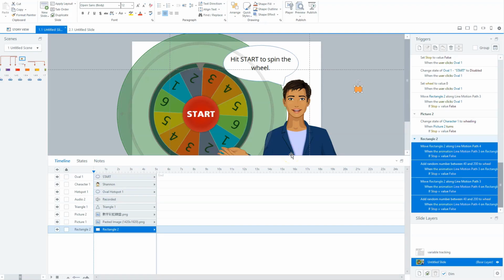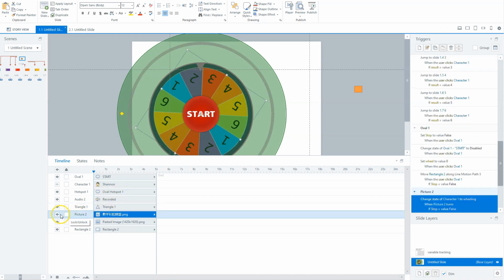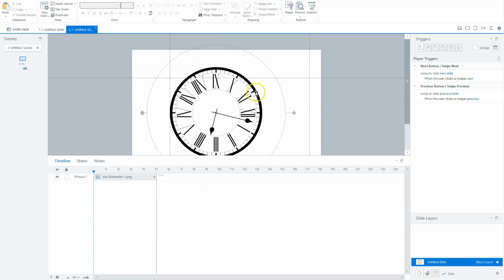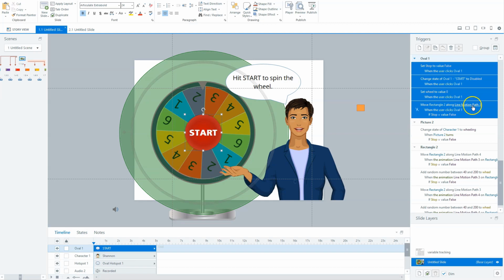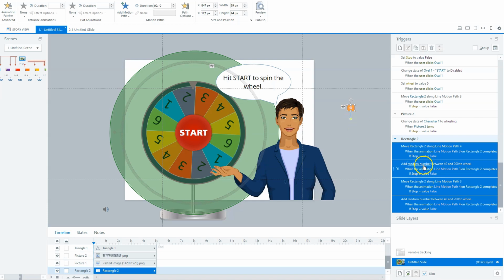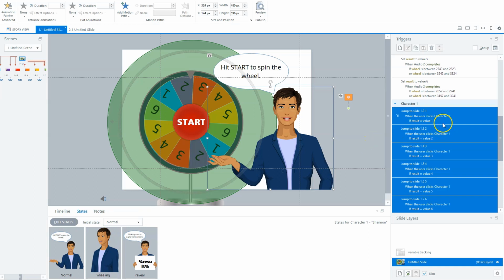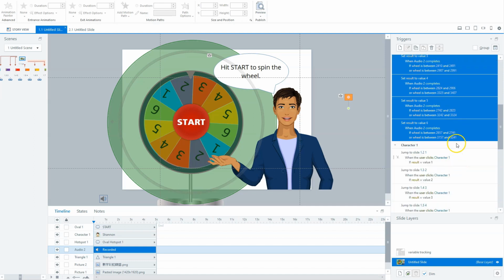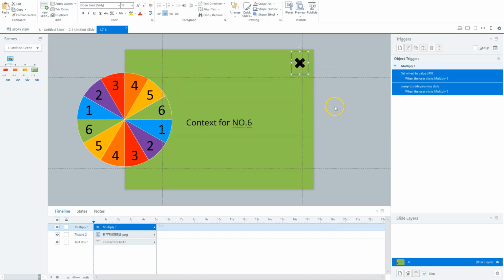How To Create A Spinning Wheel Interaction In Storyline 360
📕 Free Guide: Copy my personal 8-step process to create engaging and effective e-learning with Articulate Storyline quicker and with fewer errors.

In this video, I’ll show you step by step how you can create a spinning wheel interaction without any javascript in Storyline 360

🎓 Planning on learning Articulate Storyline? My Ultimate Articulate Storyline Training is the fastest way to develop your Articulate Storyline e-learning development skills, from design to implementation. It will help you save hundreds of hours off your learning curve.